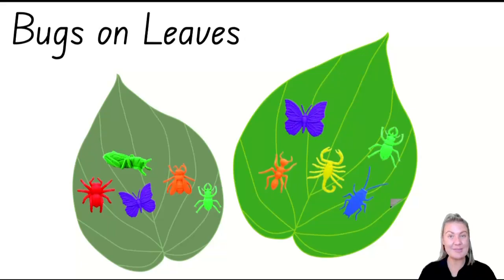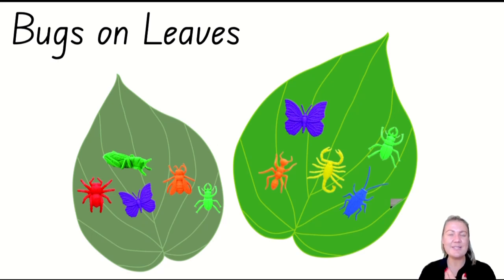Unit 10 Bugs on Leaves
Sharing bugs between 2 leaves.